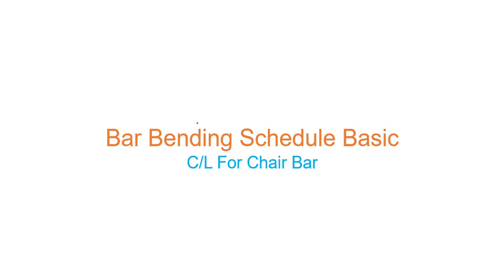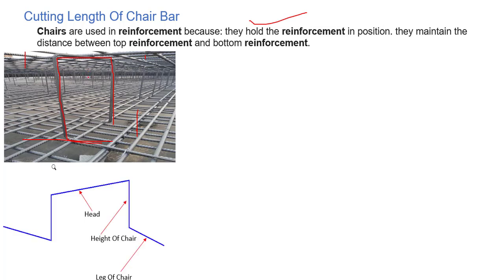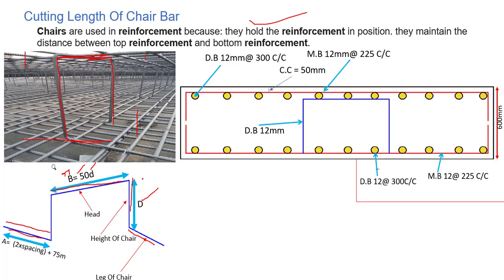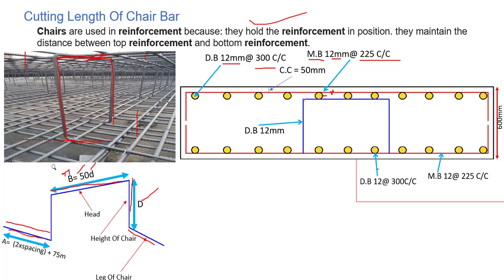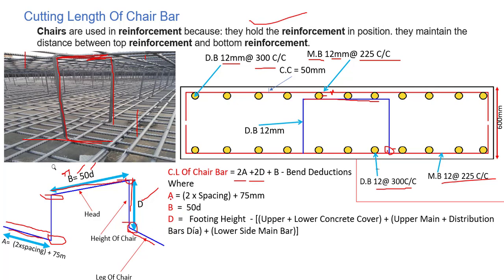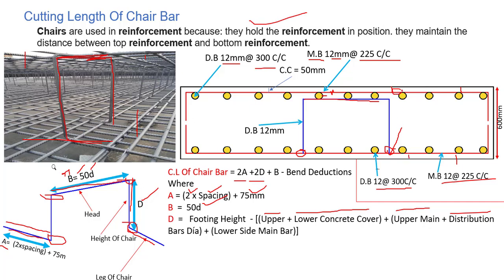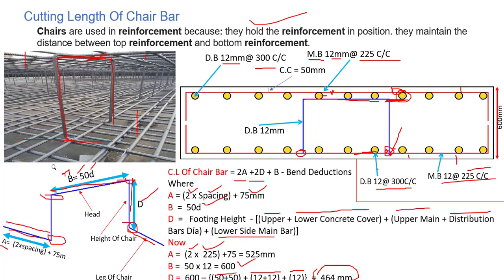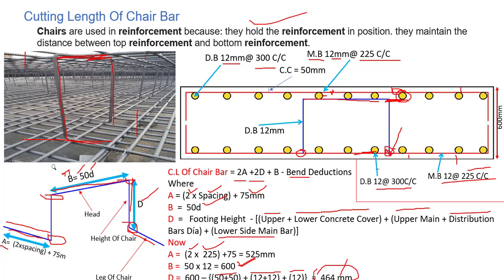B.B.S Schedule in Meter and millimeters || Cut Length Of Chair Bars || lecture 7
B.B.S Schedule in Meter and millimeters.
In this lecture, we are going to learn How to Find the Cut Length Of Chair Bars
if you are a beginner then this series is very important for you. in this lecture series You will learn B.B.Schedule in Meters and Millimeters.
if you want more advanced courses you can check out my